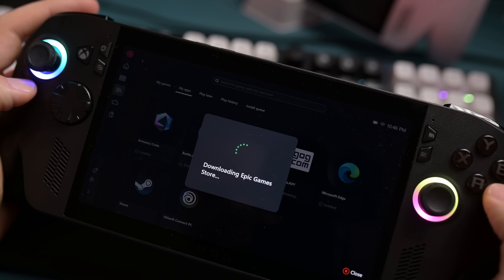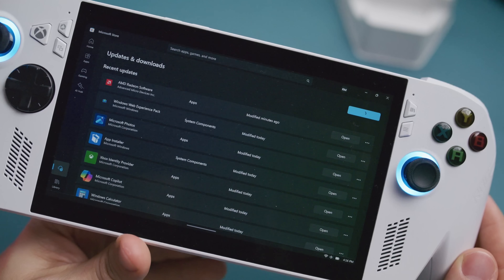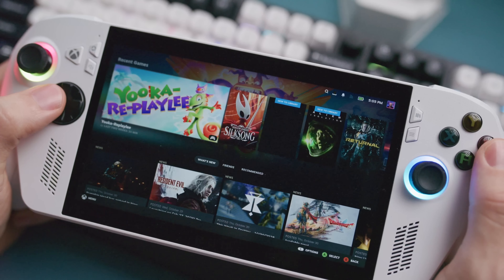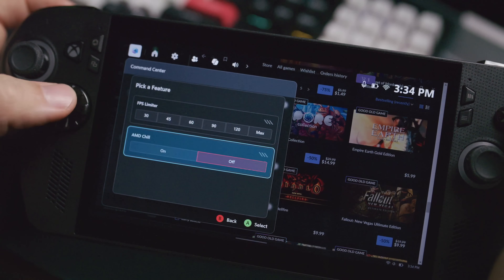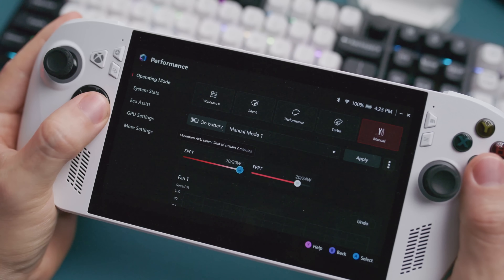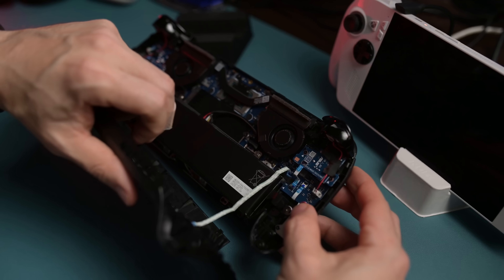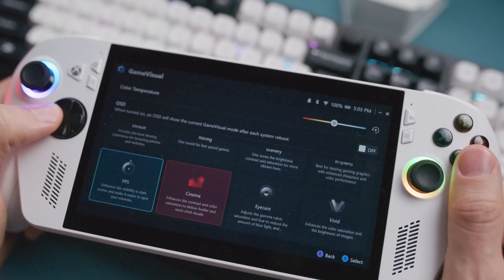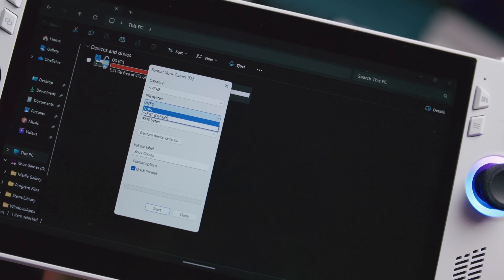The First Things To Do With Your New Xbox Ally X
The ASUS ROG Xbox Ally and Ally X are here!  But you can do all sorts of tweaks in order to get things set up just right.

Here are some beginner tips and tricks to know exactly what to do.

MSI Claw Screen Protectors:

3rd Party Docks:

🔥JSAUX Docking Station
🔥JSAUX Omnicase 2
🔥iVoler Docking Station

Handheld Wireless Keyboards:

🔥Rii K06 Mini Bluetooth Keyboard
🔥Gimibox Mini Bluetooth Wireless Keyboard
🔥Rii X8 Portable 2.4GHz Wireless Keyboard

65W Power Banks:

🔥Baseus Power Bank 20000mAh
🔥UGREEN Power Bank 25000mAh
🔥Anker Portable Charger 24,000mAh

3rd Party Controllers:

🔥8BitDo Ultimate Bluetooth Controller
🔥GuliKit KK3 MAX

Bags & Cases:

🔥tomtoc G47 Bag
🔥ASUS ROG Ally Modcase
🔥ASUS ROG Ally X Modcase

Misc:

🔥ARZOPA Stand

Timestamps:

Intro: 00:00
Go to Full Windows: 00:30
Update Everything: 00:58
Set up Launchers: 02:15
Command Center: 04:02
Operating Modes: 05:03
VRAM: 07:02
Custom Fan Speed: 08:05
Lighting: 08:53
GameVisual: 09:21
AFMF: 09:54
Extra Storage: 10:46
Bloatware: 11:27
Cleanup: 12:20